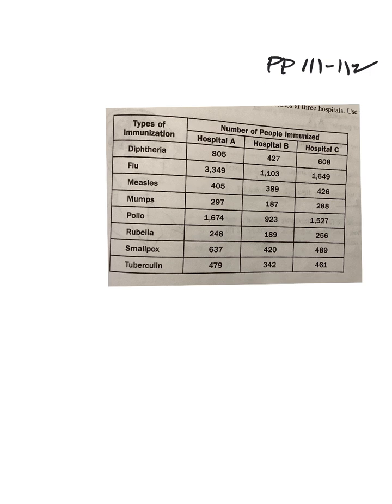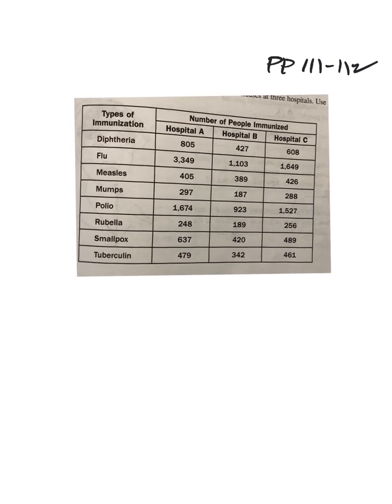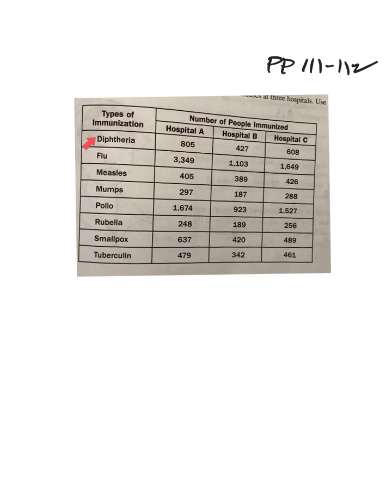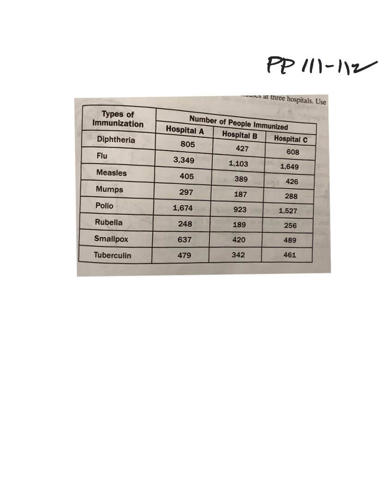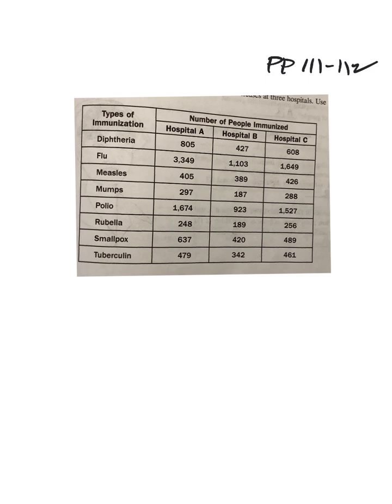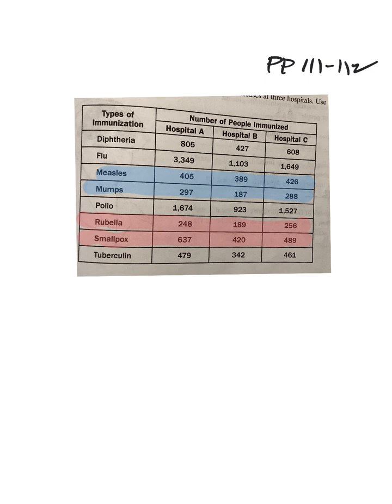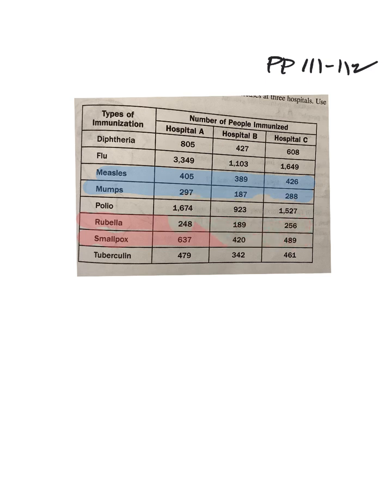math for trades pp 111-112